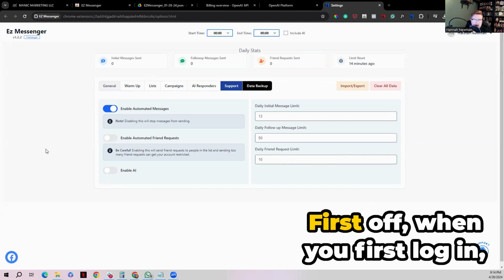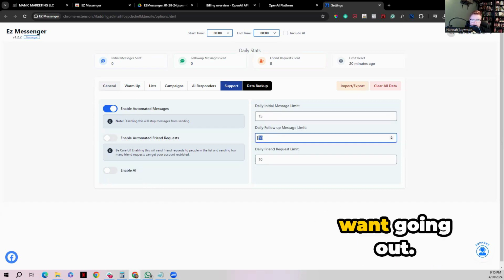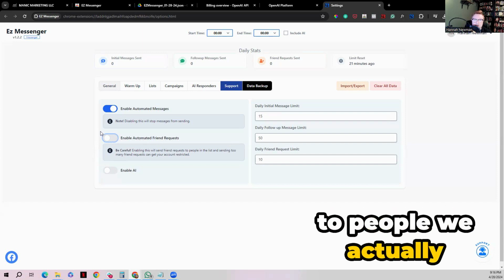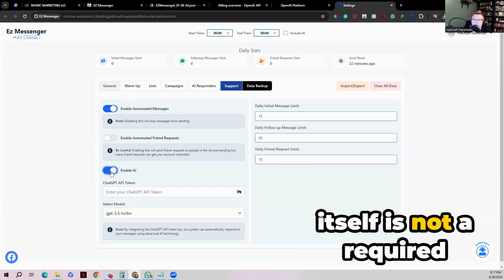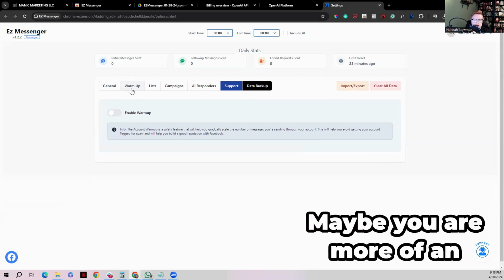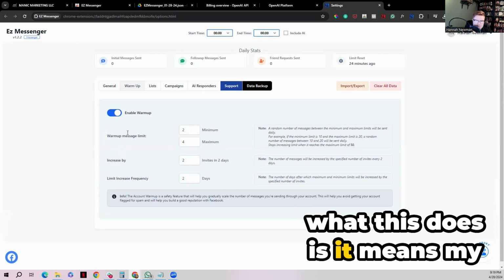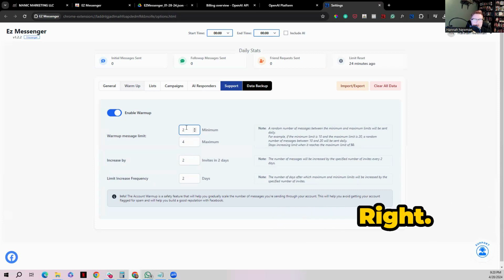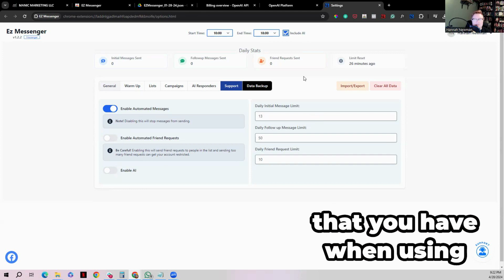Step 2: Configuring Settings For EZ Messenger Ai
🚀 Master Your Messaging Strategy: Configuring Settings For EZ Messenger AI! 🚀

Welcome back to our comprehensive tutorial series on EZ Messenger AI! In this essential second step, we'll guide you through the process of configuring settings to optimize your messaging strategy and maximize the power of EZ Messenger AI.

Join us as we dive deep into the various settings and options available within EZ Messenger AI, including message scheduling, audience segmentation, and AI customization. Learn how to tailor the tool to suit your unique business needs and objectives, so you can effectively engage with your audience and drive results.

Whether you're a seasoned marketer looking to level up your messaging game or a newcomer to messaging automation, this tutorial has something for everyone. Watch now and take the next step towards mastering your messaging strategy with EZ Messenger AI! 💬✨